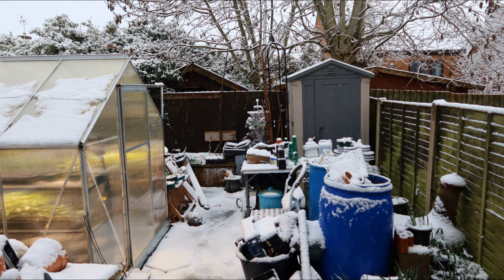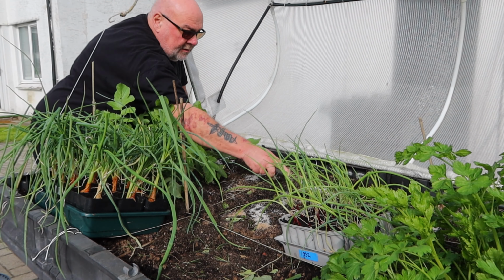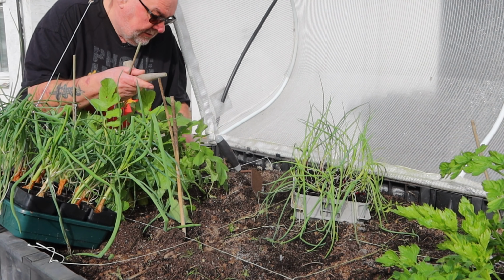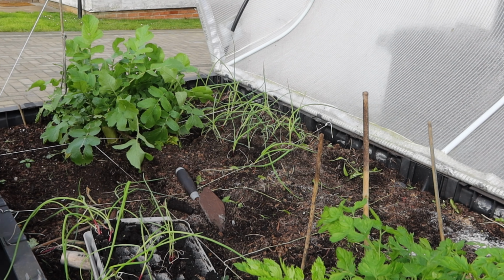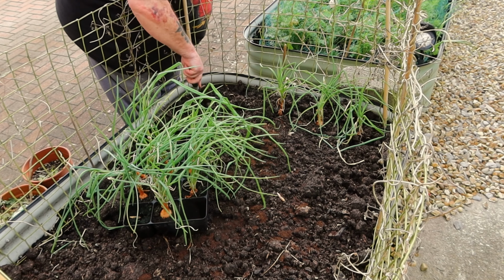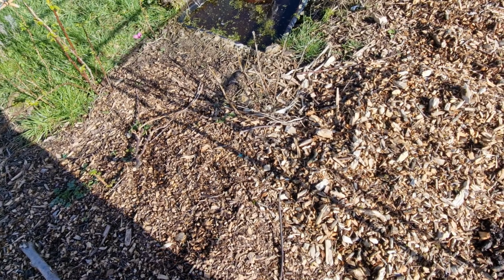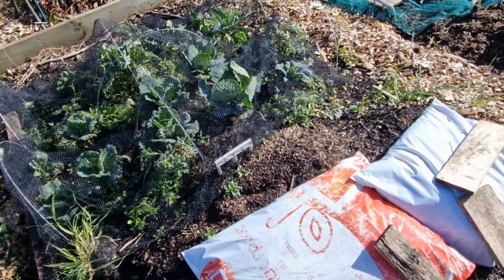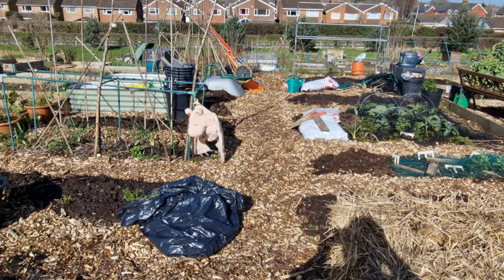Planting Shallots and Onions plus a Quick Look at the Plot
Finally, the weather (and forecast) is nice enough to get the shallots and Red Flash onions planted. Unlike many plants, these do not tend to get root-bound, or suffer from mal-nutrition, if they are left in the planting cells for too long - luckily for me!
A quick walk around the plot after delivering a load of chillies. Glad to see that the woodchip is still in place. One plot holder that said hers was washed away in the thaw! And I was also glad to see frogspawn in the pond.
I need to do a bit of work on the pond and surrounding area - a job for the future!

DigwellGreenfingers

▶ GROWN LOCAL MICROGREENS ◀
Fancy trying microgreens for yourself?
Check out “Grown Local” for some great kits and seeds to get you started